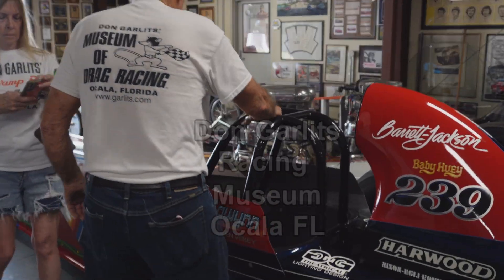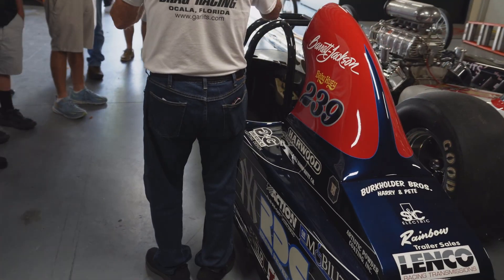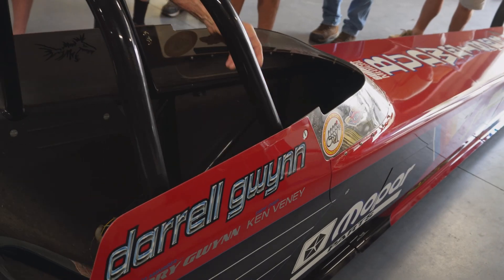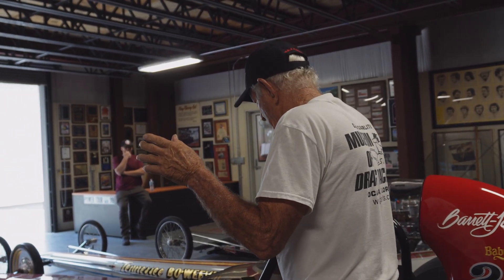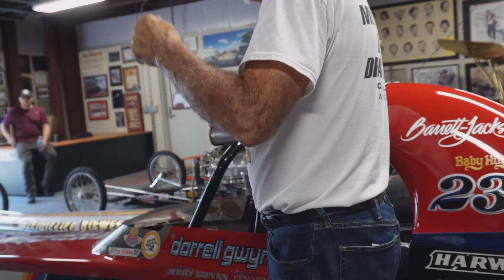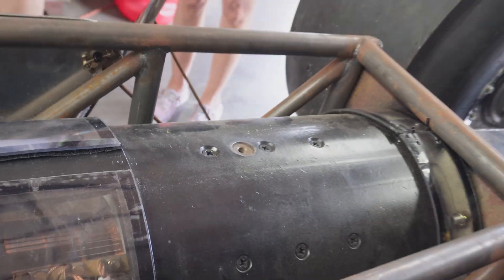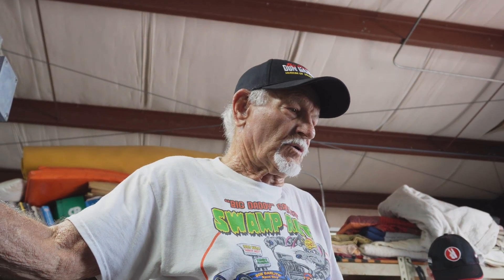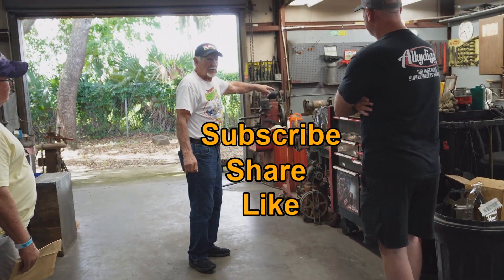Big Daddy Don Garlits chasing a new record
This summer Don Garlits will attempt to set a new 1/4 mile record on an electric car.  The greatest name in Drag racing still active at 93 years old.  His new Swamp Rat 38 should be able to break the 1/4 mile record of 202 MPH in an electric car.
Few years back, he tried to break the 200 MPH record with the Swamp Rat 37.  The car was too heavy, broke a part, and Big Daddy had COVID. A competitor broke set the record of 202 MPH.  Big Daddy is shooting for 210 MPH.  His new Swamp Rat 38 is only 1500 pounds and has 1500 HP, and better batteries.